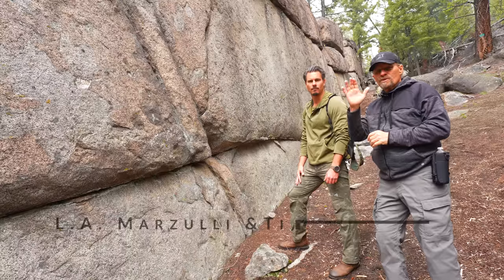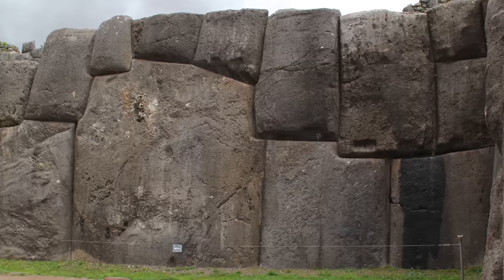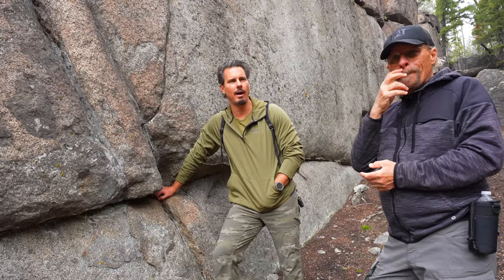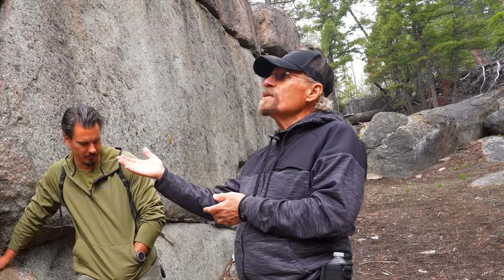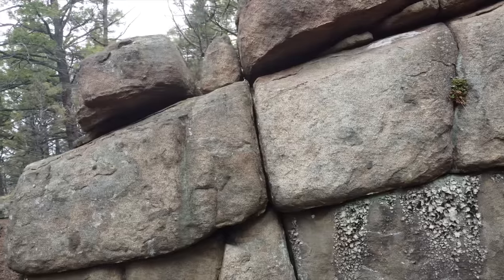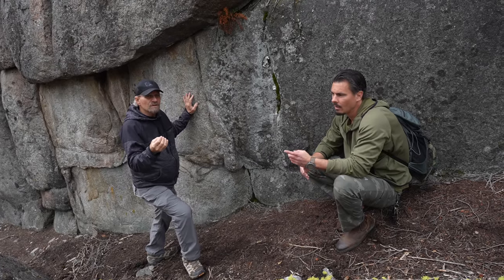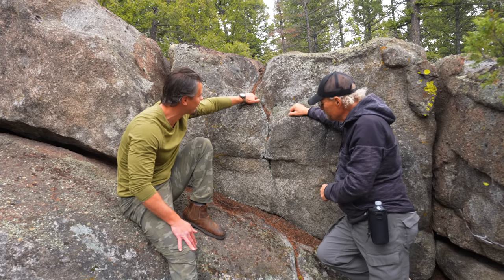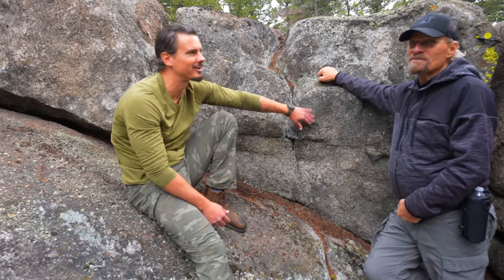Montana Megaliths | Investigating Sage Wall With L.A. Marzulli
Were Nephilim giants building megalithic walls and dolmens in Montana? Timothy Alberino and L.A. Marzulli visit the famed Montana Megalith site known as Sage Wall to analyze whether the wall was artificially constructed (manmade) or the result of natural processes.